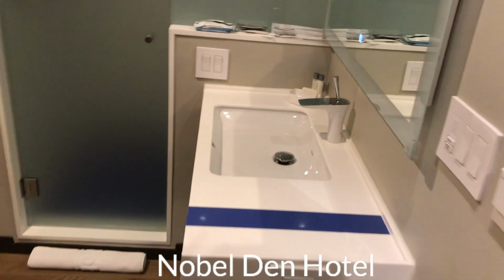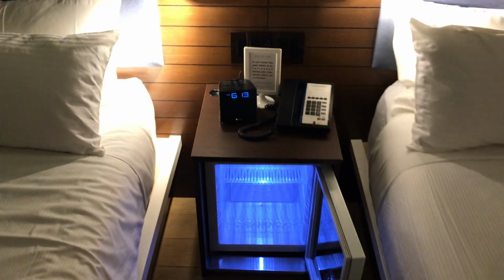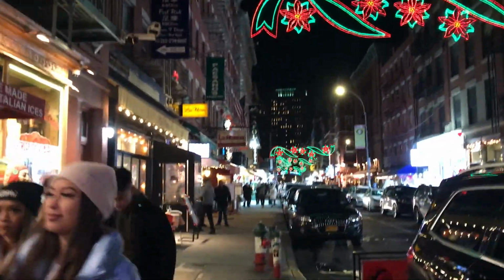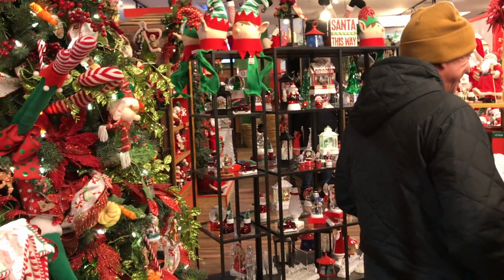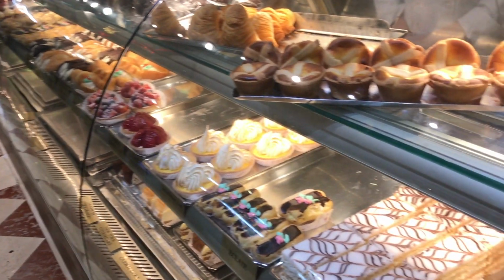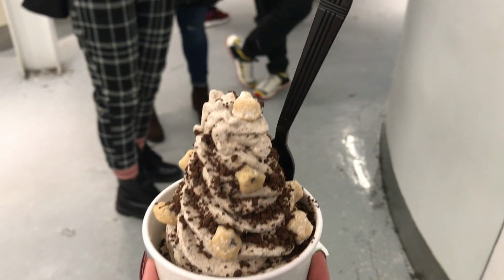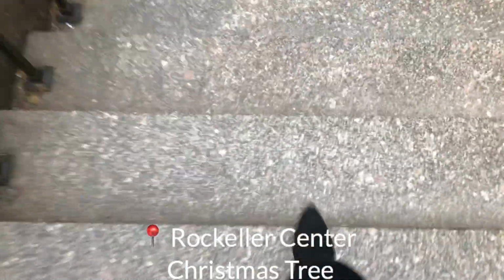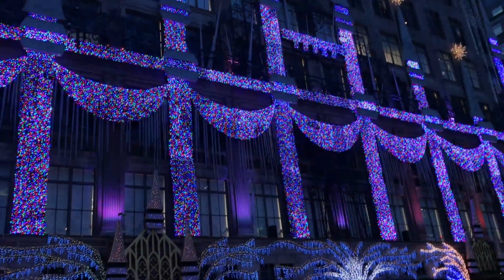Christmas In New York | Good American Casting Vlog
My first vlog! Hope you guys enjoy :)

You don’t have to purchase through my links, but if you chose to I greatly appreciate it!)